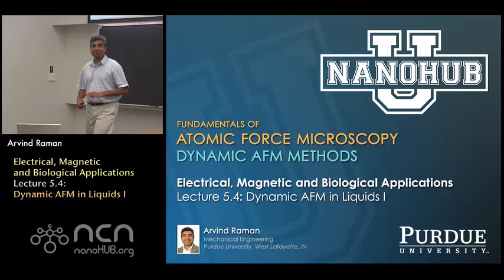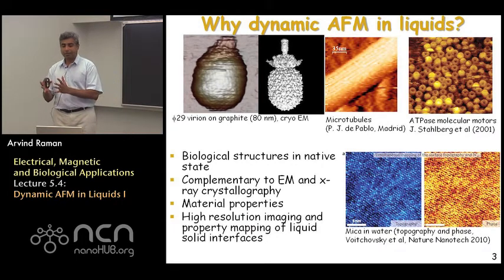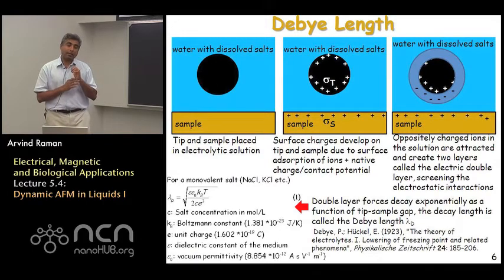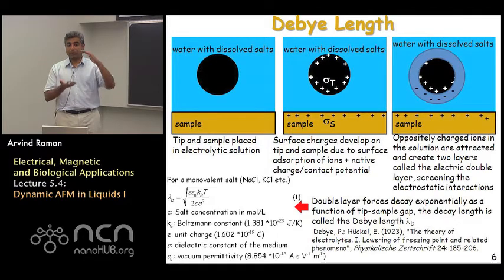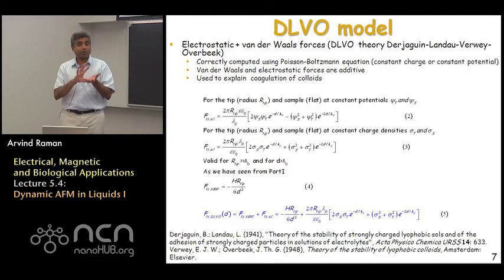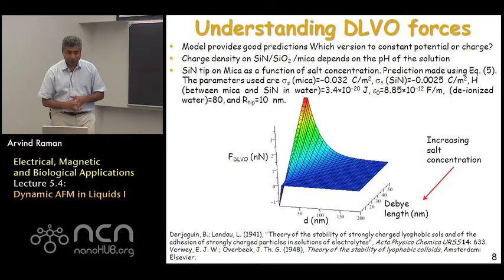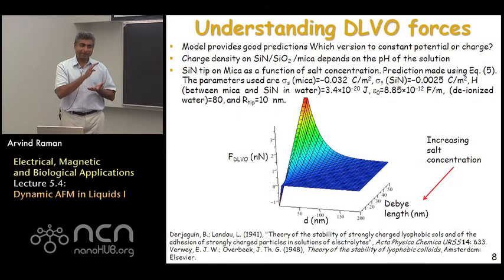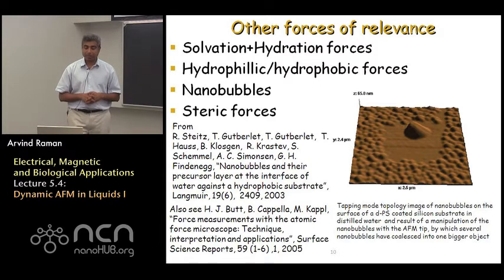nanoHUB-U Fundamentals of AFM L5.4: Dynamic AFM for Biology - Dynamic AFM in Liquids I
Table of Contents:
00:09 Lecture 5.4: Dynamic AFM in Liquids I
00:17 From the last lecture
00:53 Why dynamic AFM in liquids?
06:24 Sample preparation
07:40 Tip sample interaction forces in liquids
08:47 Debye Length
14:30 DLVO model
21:15 Understanding DLVO forces
26:26 Examples
28:28 Other forces of relevance